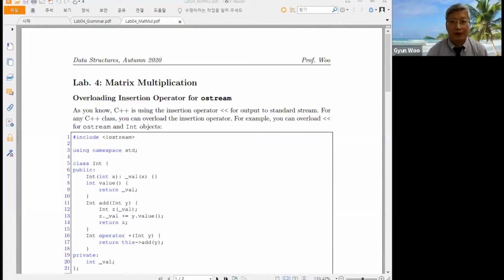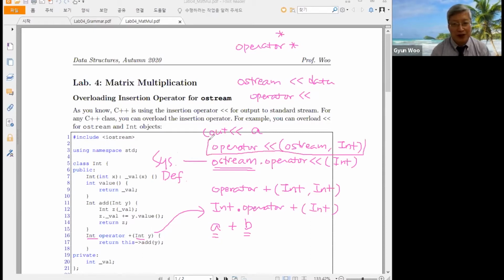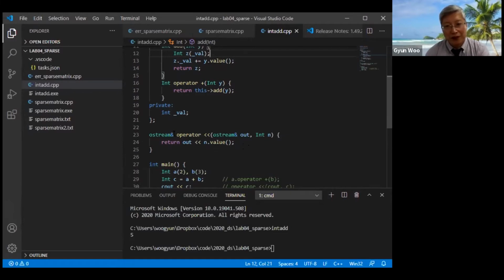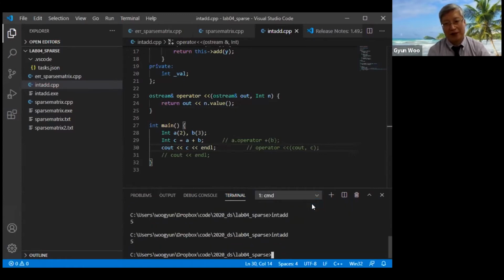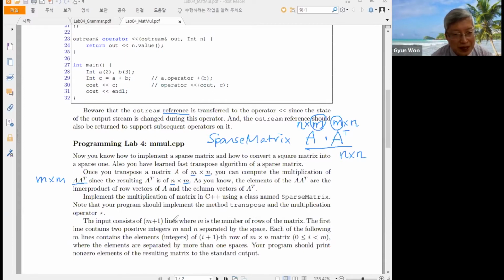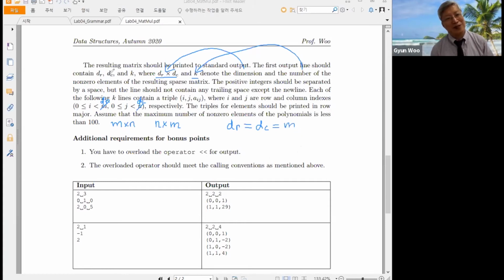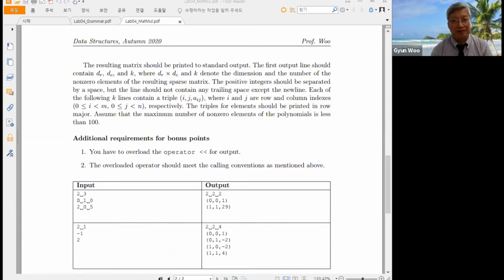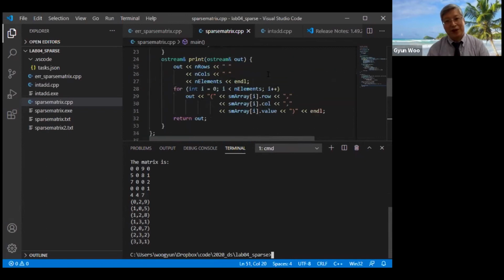Data Structures Lab. 04: Matrix Multiplication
Let's multiply two sparse matrixes.